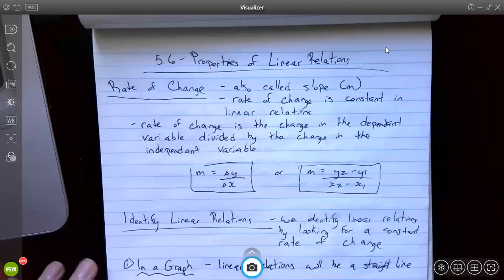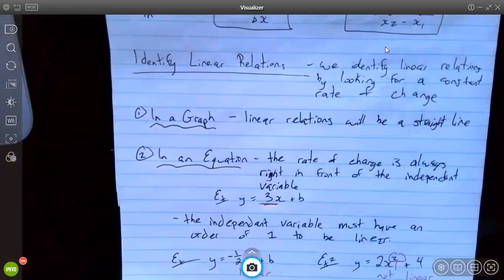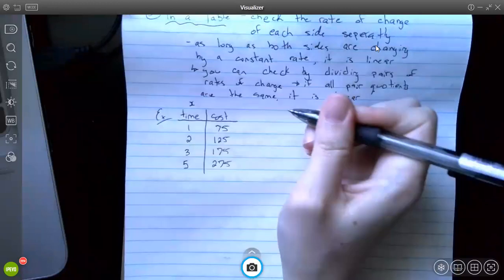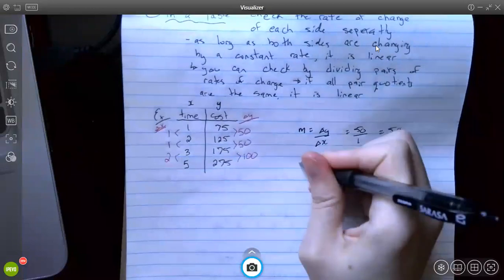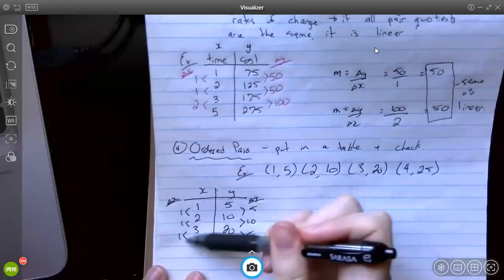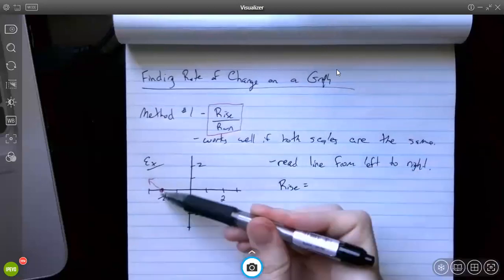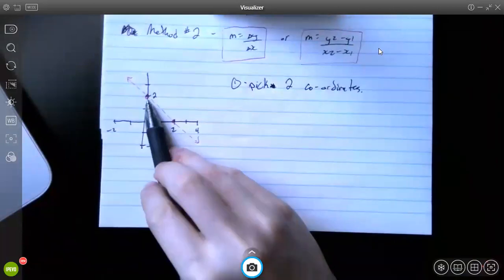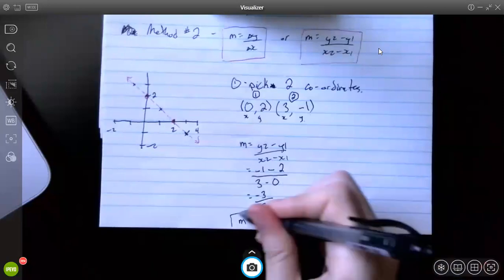5.6-Properties of Linear Relations